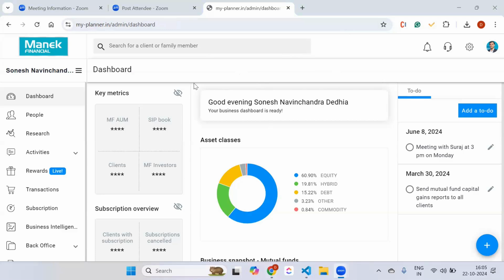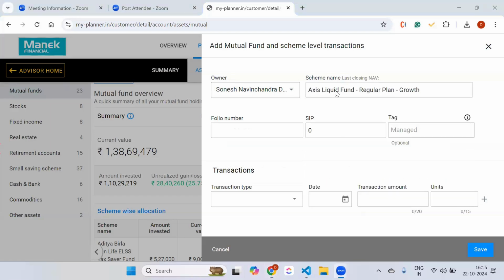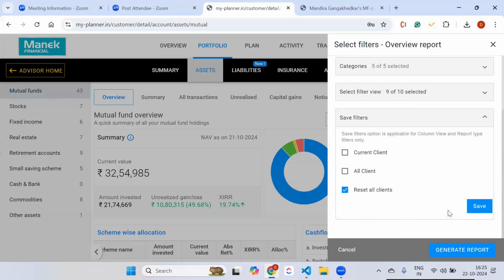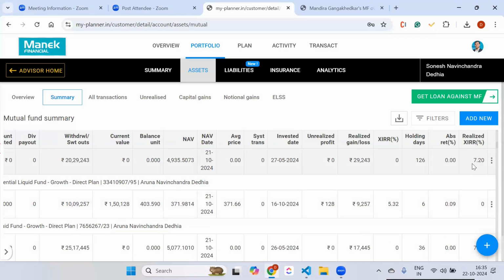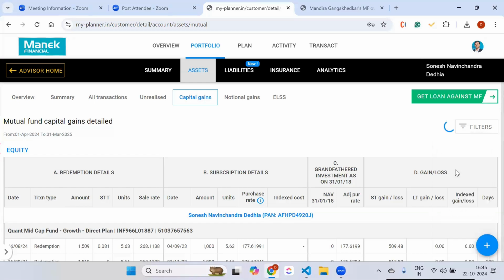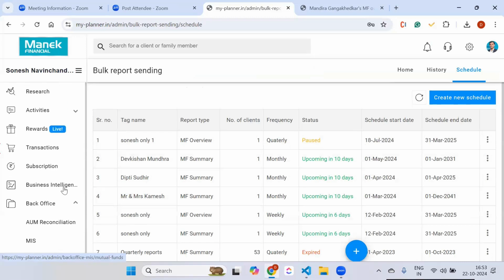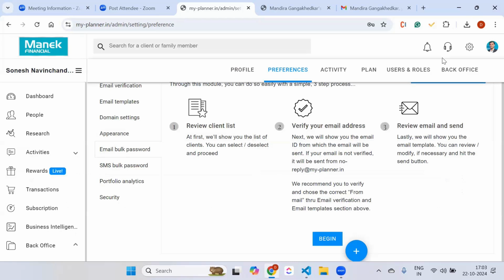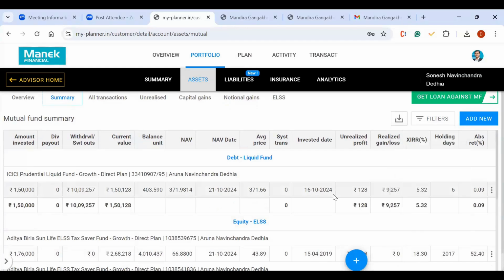Client wise MF deep dive - IFANOW 4th Knowledge series webinar 5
This webinar presented by
Ankita Kharkar, Tech Lead - Backend, IFANOW

deep dives into discussions about -

1) Various IFANOW MF Reports
2) Critical Filters and impact on reports
3) Terms, definitions & calculation logics for reports
4) Special cases and change management in reports
5) Bulk Reporting and scheduling tool
6) Maturity & Reminders for clients